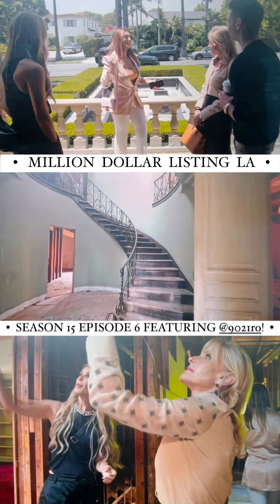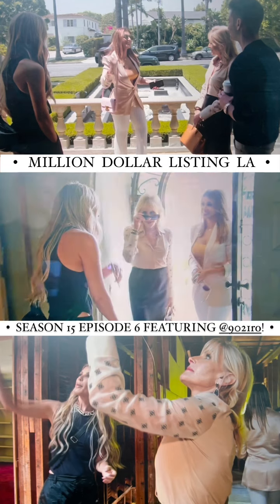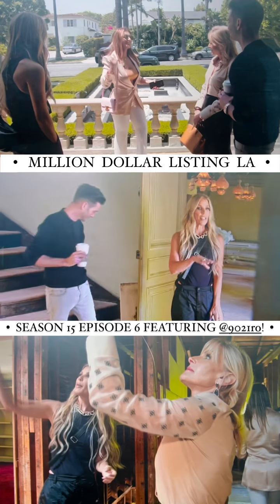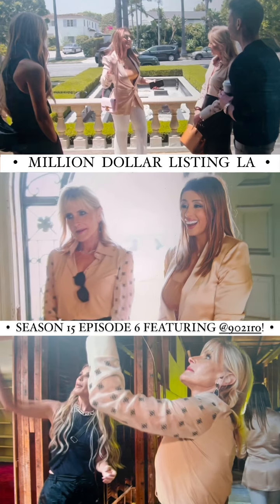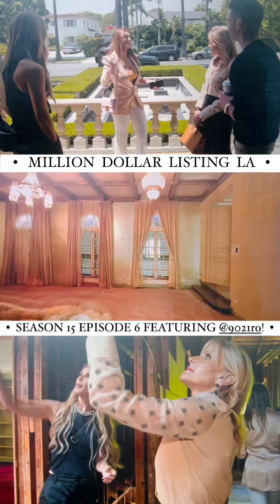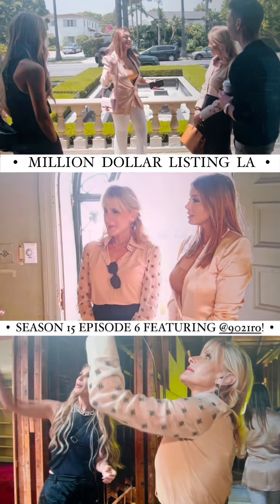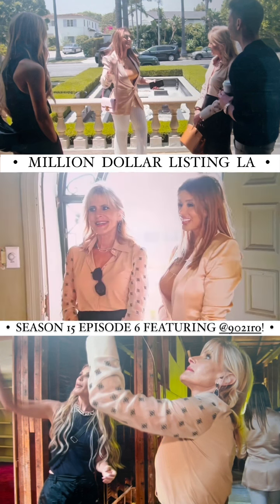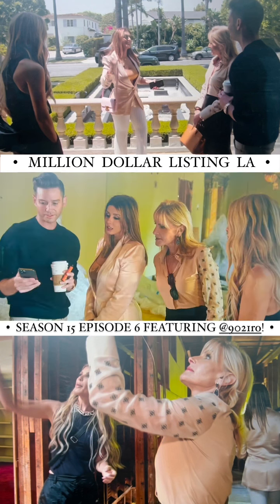Million Dollar Listing Los Angeles 15.6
Season 15 Episode 6 featuring Rochelle Maize